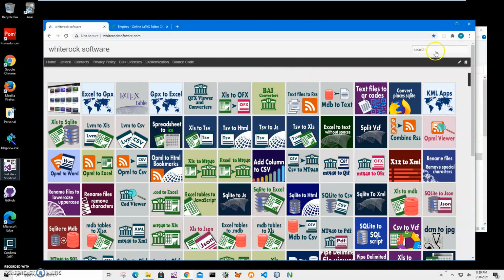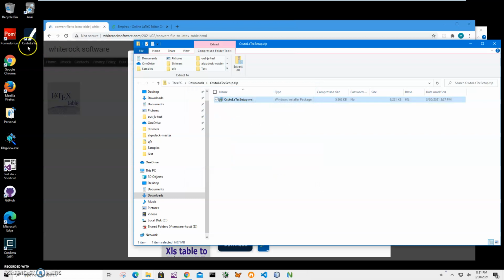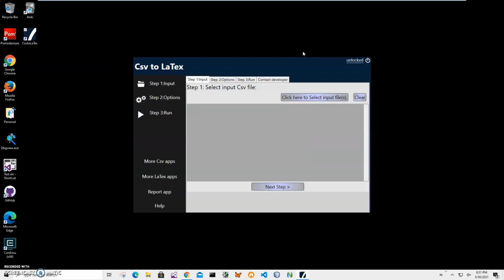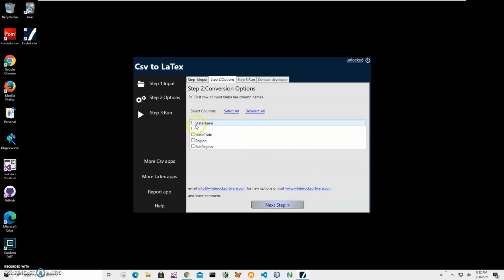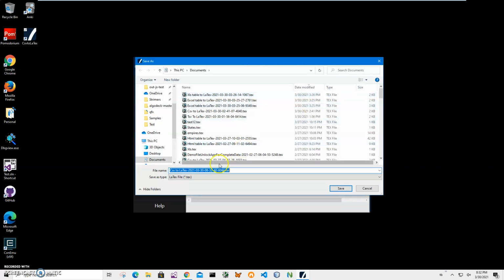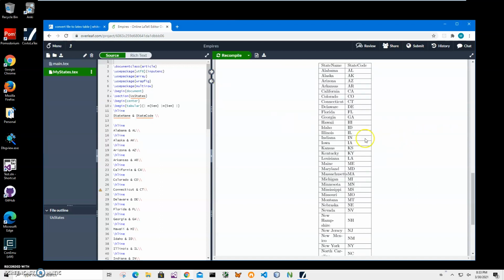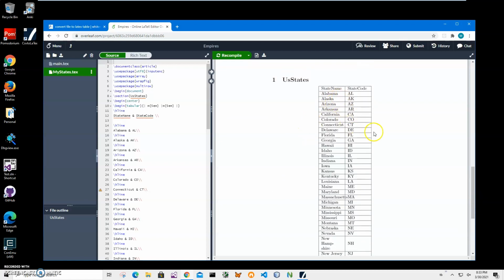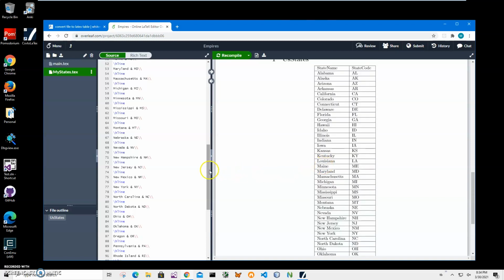Csv to LaTex